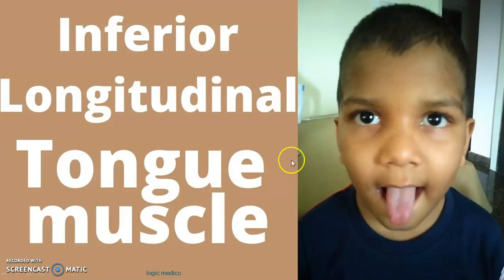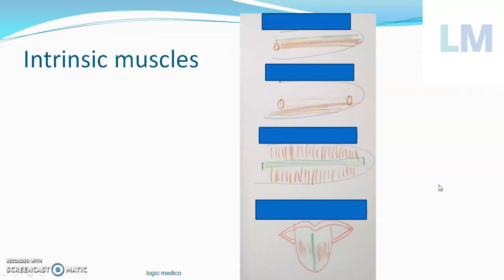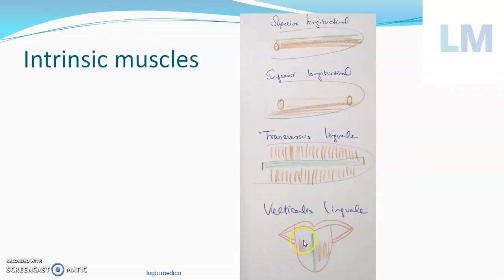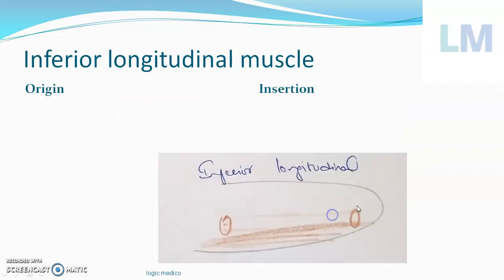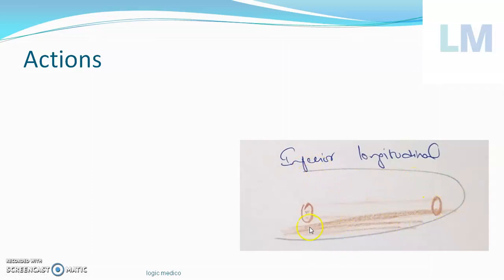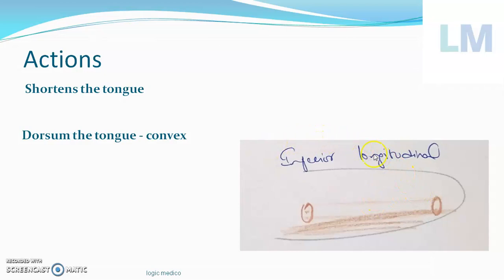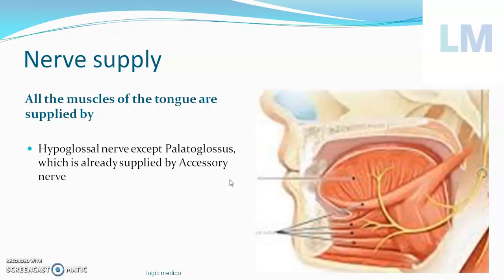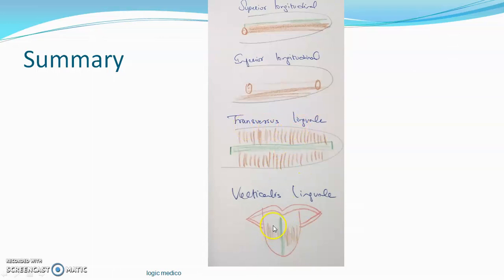Inferior longitudinal muscle | Tongue muscle| Inferior longitudinal muscle of tongue action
This video explains the logic involved in Inferior longitudinal muscle, its position, origin and insertion and actions.